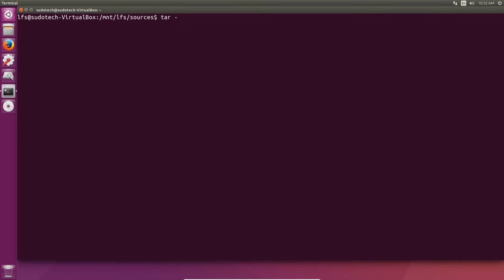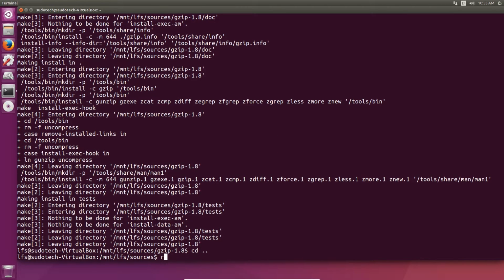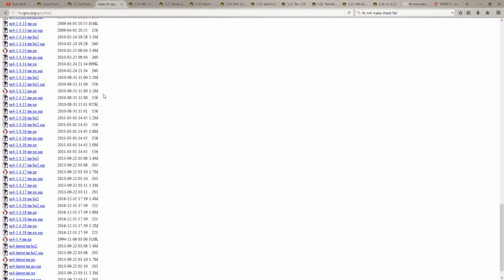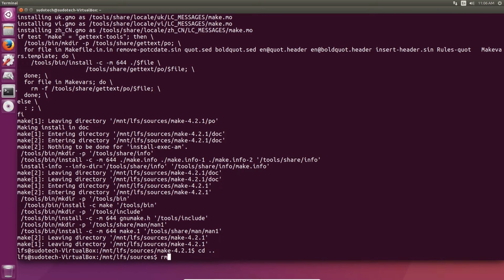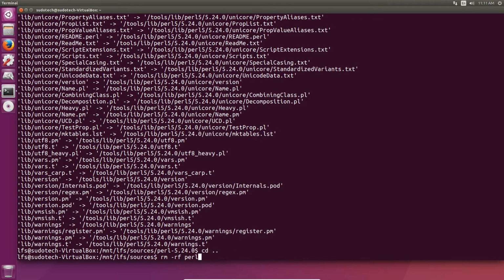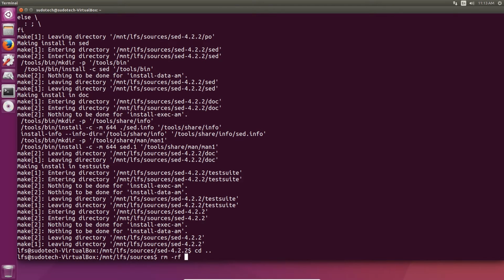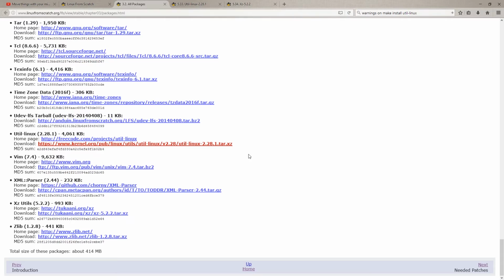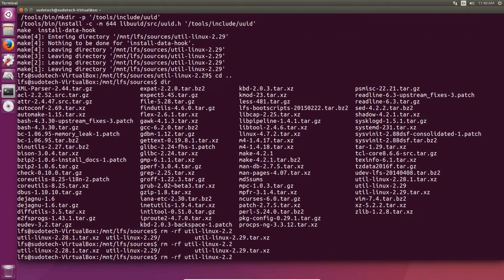Linux From Scratch 7.10 - 5: Finishing the Temporary Packages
LFS allows you to build your own Linux OS. In this video we finish all of the packages in the temporary system.

Gzip - [1:00]
M4 - [1:44]
Make - [2:40]
Patch - [3:09]
Perl - [3:22]
Sed - [3:46]
Tar - [4:15]
Texinfo - [4:26]
Util-linux - [4:38]
Xz - [5:43]

Gear I use:
Camera: Panasonic G7
Microphone: Audio Technical Pro 70
USB XLR Audio Intrface: Behringer U-PHORIA UM2
Screen Capture: Open Broadcasting Software (OBS)
Editing: Adobe Creative Cloud

Like the videos? Help me out by sharing!